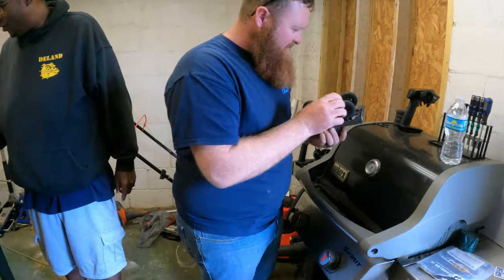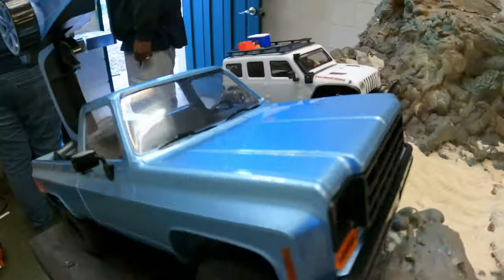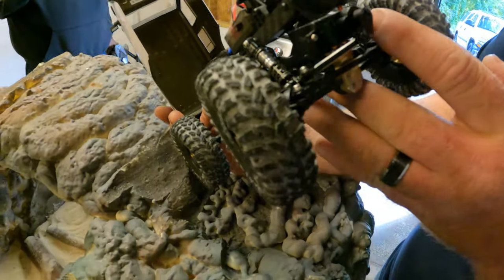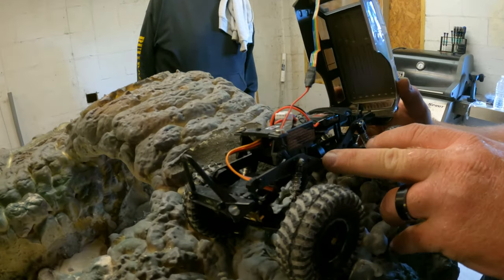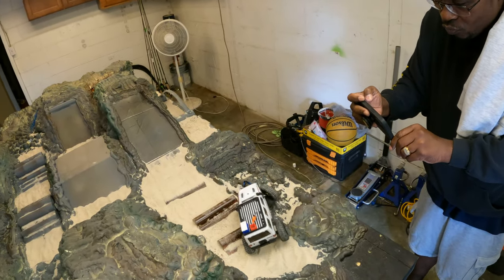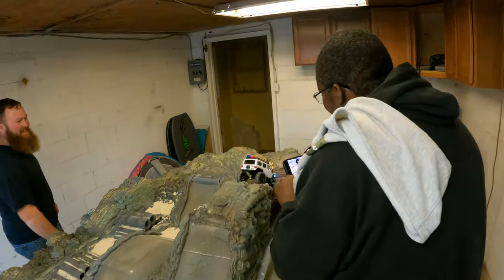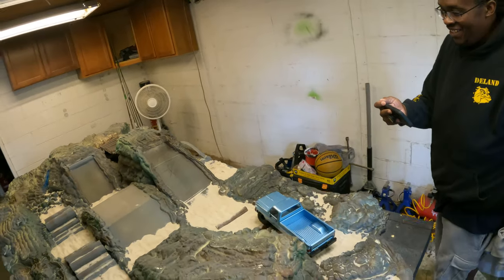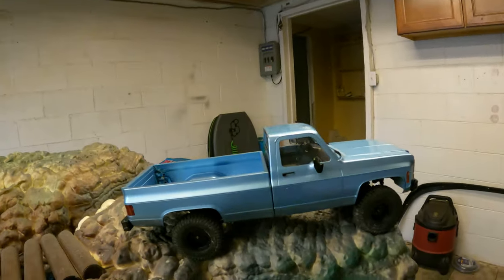scx24 eazy rc c10 crawling on a course for the first time